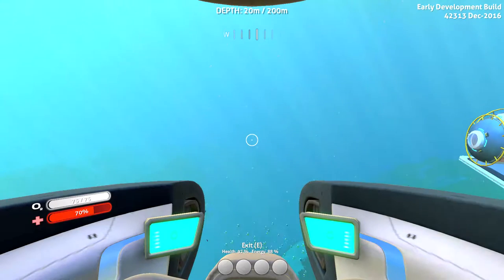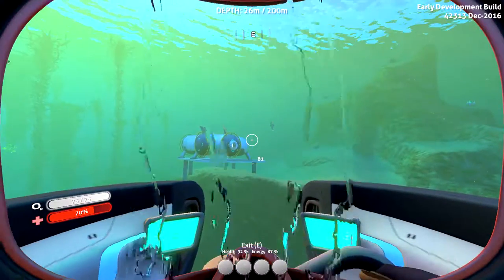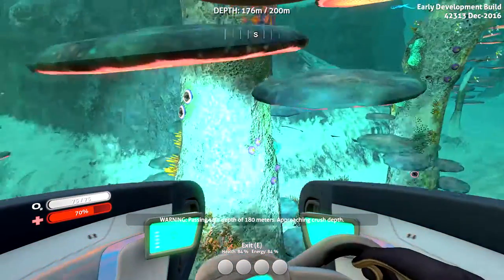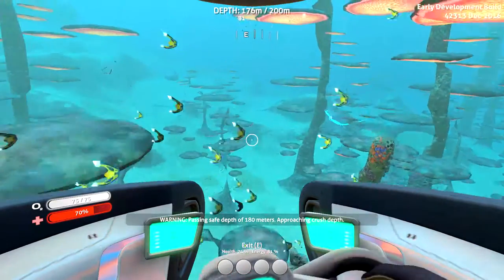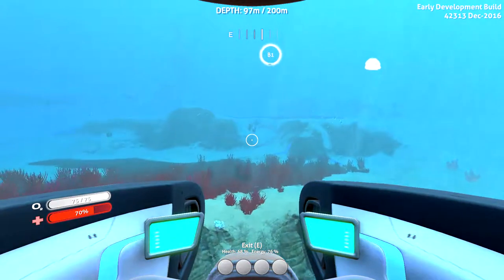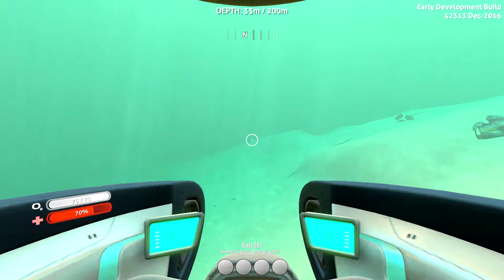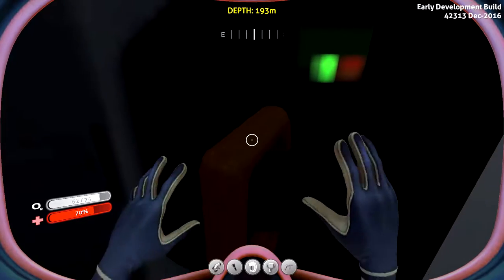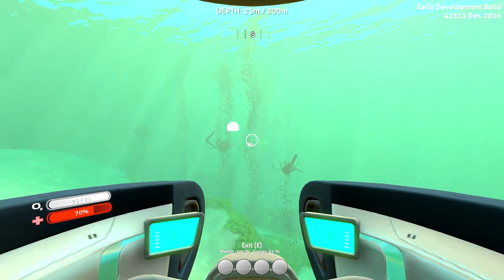WHAT IS THAT?! ~ Subnautica Part 10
Hey Guys! Today I'm Continuing My Let's Play in Subnautica! This is a game that is only about exploring an alien water world with all sorts of new and interesting creatures... Enjoy :D